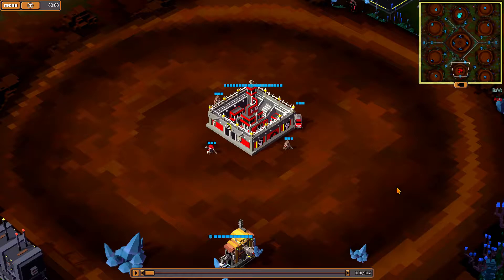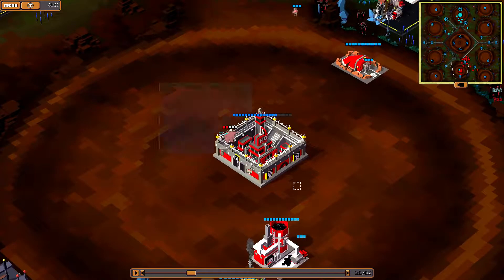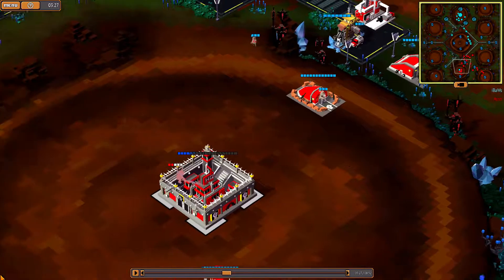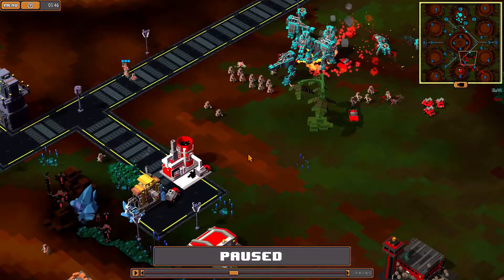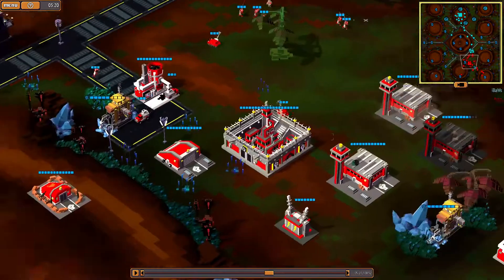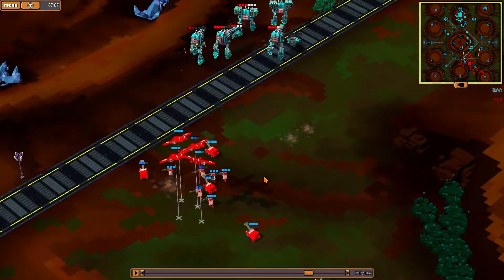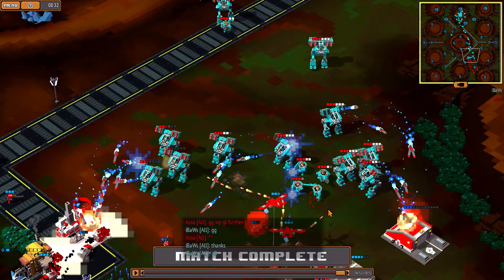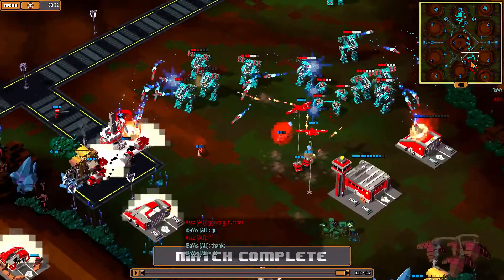Replay Analysis - iBaWs (M) vs Asso (G) Ladder Wars, Game 4